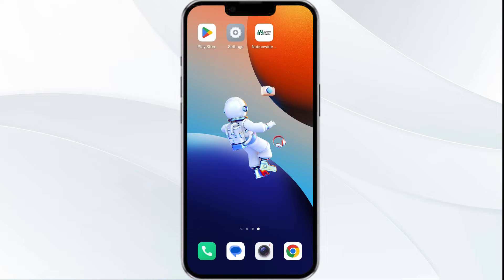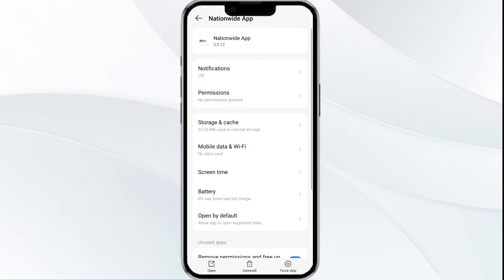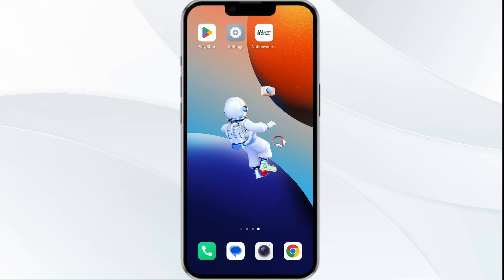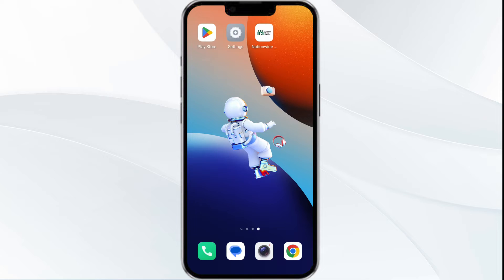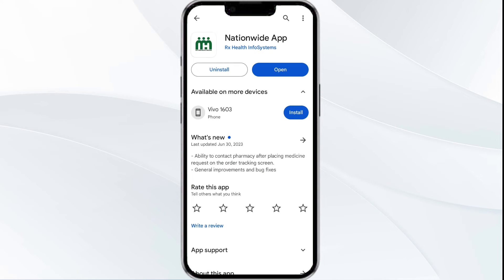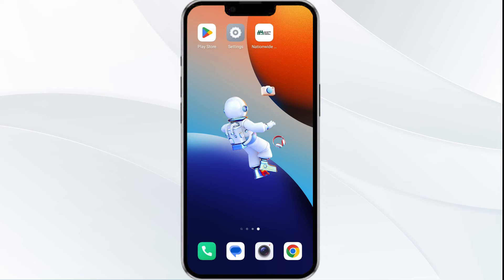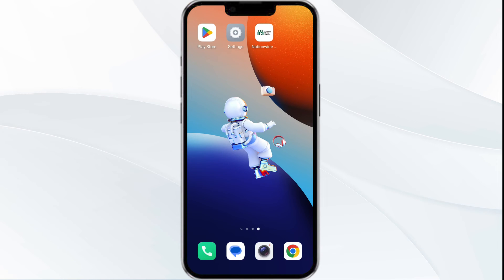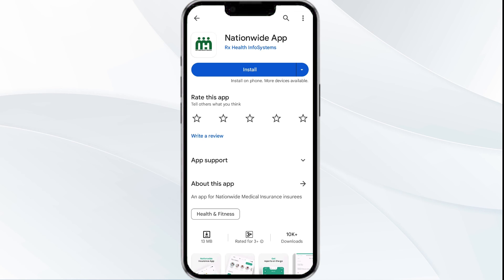How To Fix Nationwide Banking App Not Working, Keep Crashing, Keep Stopping, Stuck On Loading Screen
In this tutorial video, learn how to troubleshoot and fix issues with the Nationwide banking app that may be causing it to not work, crash, stop, or get stuck on the loading screen. Follow step-by-step instructions to resolve these common problems and get your app running smoothly again.

00.00  Introduction
00:15  Solution1 Force Close & Restart The Nationwide Banking App
00:46  Solution2 Disable And Enable Your Internet Connection
01:20  Solution3 Update The Nationwide Banking App To The Latest Version
01:52  Solution4 Clear Nationwide Banking App Cache
02:26  Solution5 Uninstall & Reinstall The Nationwide Banking App
02:49  Solution6 Wait For Sometime & Try Again